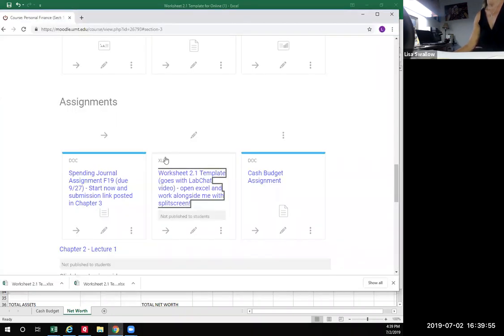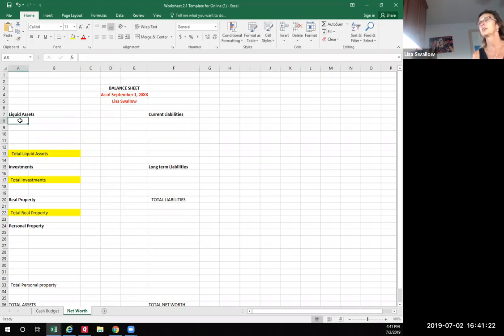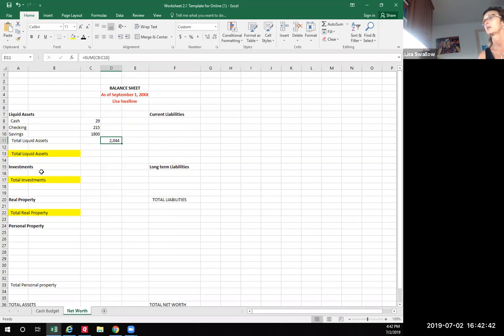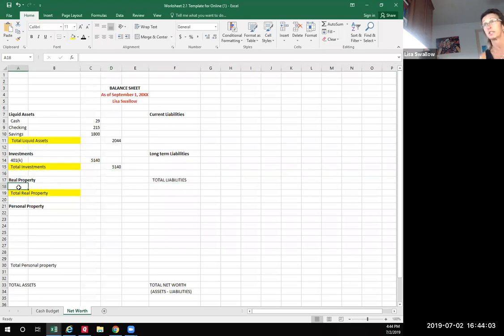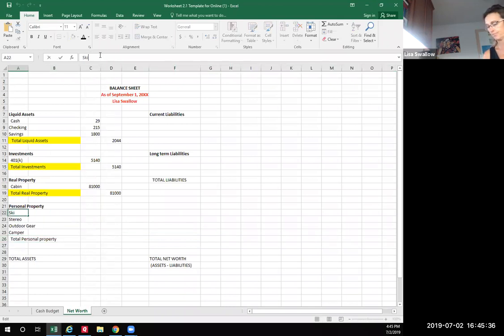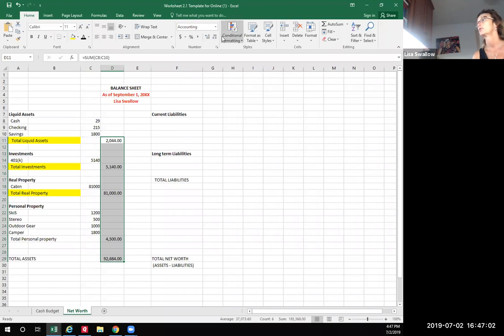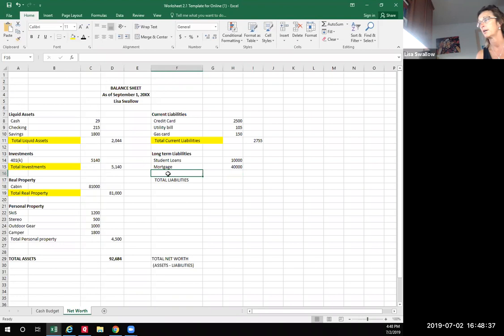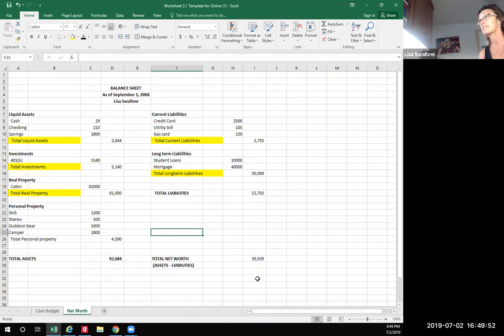BFIN205S - C2 LabChat NetWorth